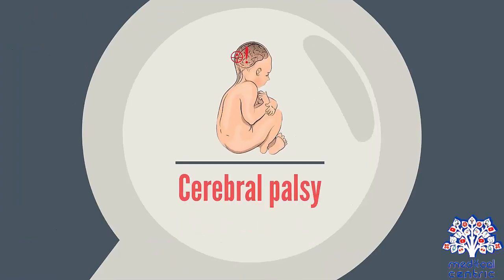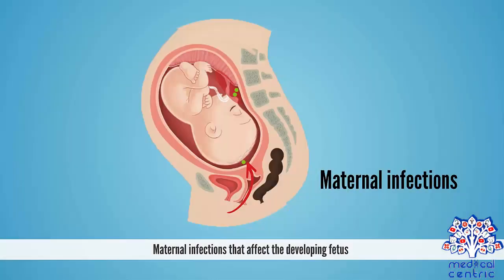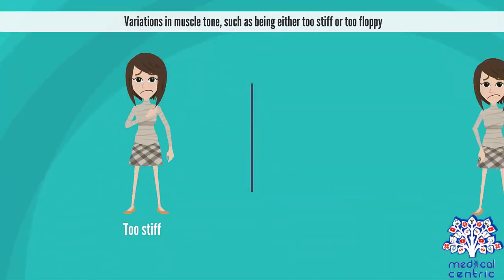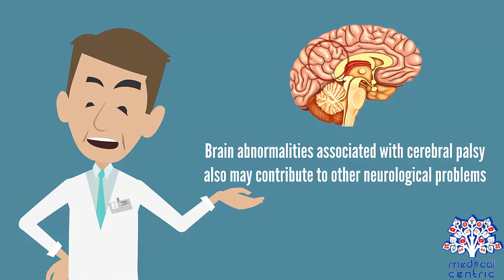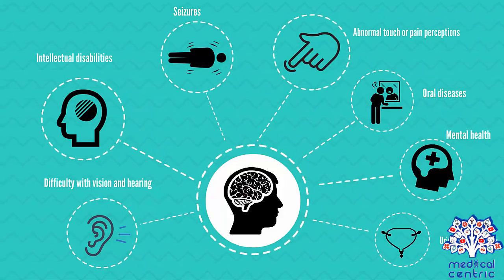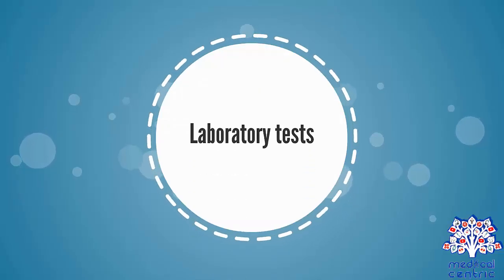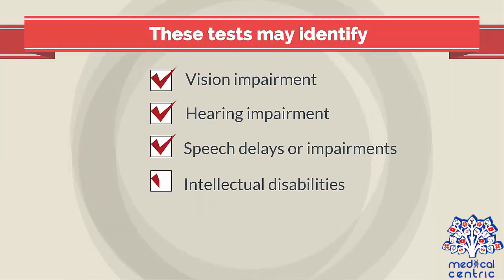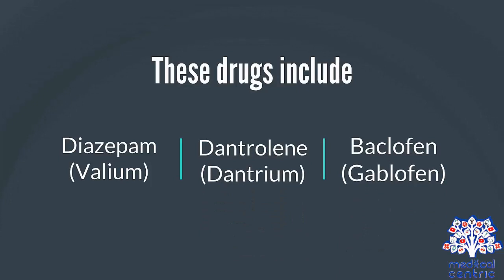What is Cerebral Palsy?Causes,Signs and Symptoms, Diagnosis and treatment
Chapters

0:00 Introduction
0:14 Causes of cerebral palsy
1:27 Symptoms of cerebral palsy
3:10 Diagnosis of cerebral palsy
5:02 Medications of cerebral palsy

In cerebral palsy, faulty development or damage to motor areas in the brain impair the body's ability to control movement and posture. This results in a number of chronic neurological disorders. Cerebral palsy is usually associated with events that occur before or during birth, but may be acquired during the first few months or years of life as the result of head trauma or infection.

Cerebral palsy is neither contagious nor inherited, nor is it progressive. The symptoms of cerebral palsy (CP) differ from person to person and change as the child's nervous system matures.

Some people with severe CP are completely disabled and require lifelong care, while others display only slight awkwardness and need no special assistance. Complications associated with CP include learning disabilities, gastrointestinal dysfunction, tooth decay (dental caries), sensory deficits, and seizures.